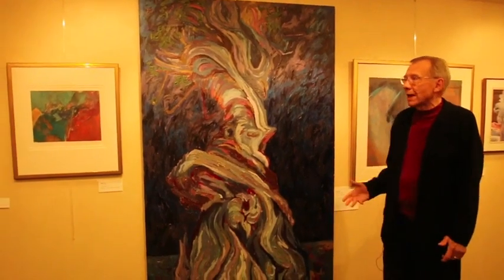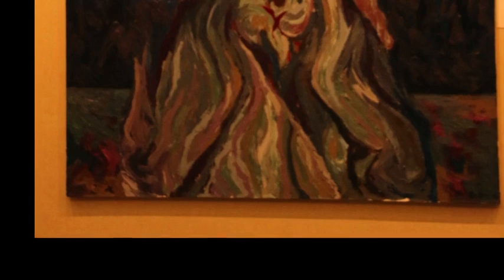Abstract Art - Nov 15, 2013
Becketwood Senior Cooperative is a vibrant, independent 55+ community located on 12 scenic acres along the Mississippi River in Minneapolis. Member-owned and member-led, Becketwood fosters connection, creativity, and engaged living through shared values and cooperative spirit. With a focus on lifelong learning, sustainability, and mutual support, Becketwood is more than a place to live — it's a place to thrive.